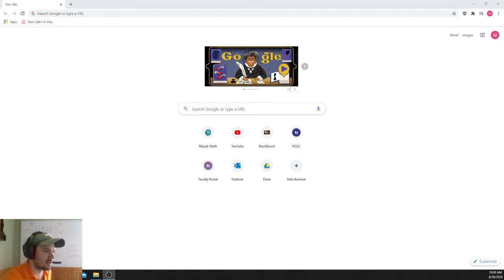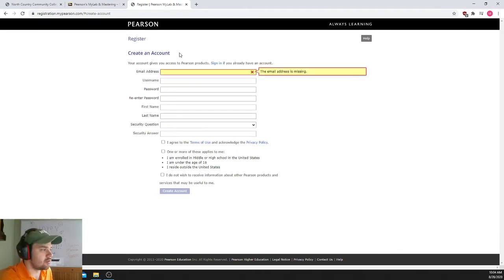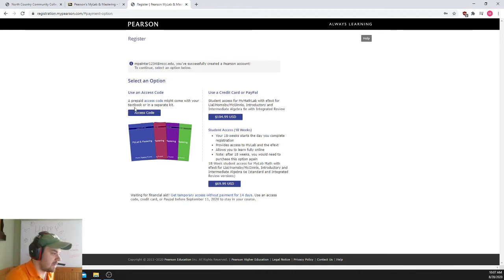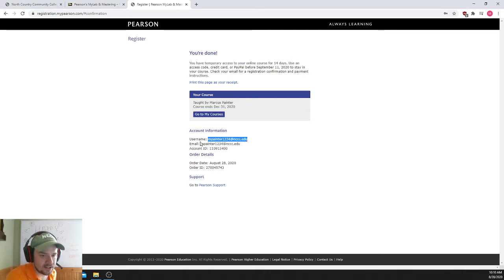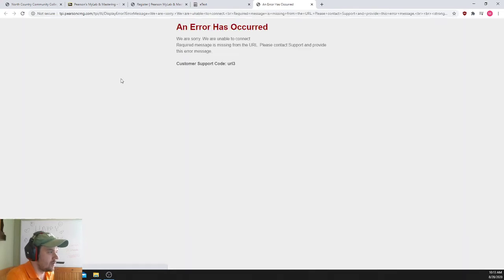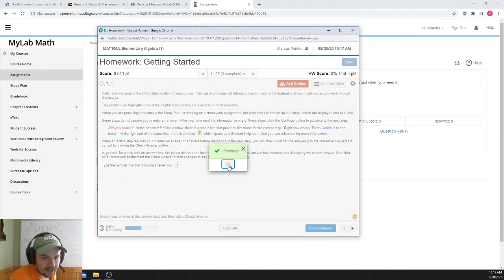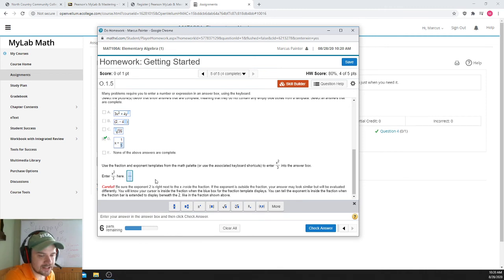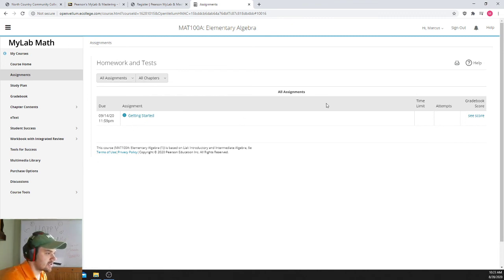Getting started with MyLab Math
This video is intended to help NCCC students in Marcus Painter's class log into MyLab Math for the first time.